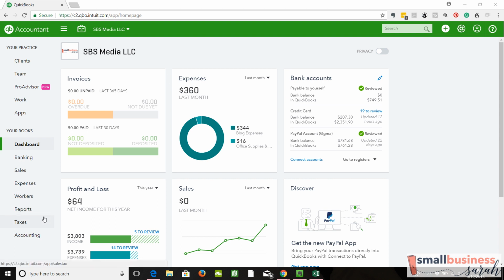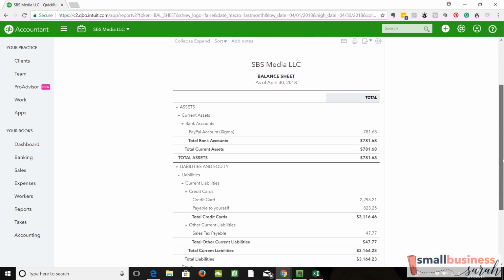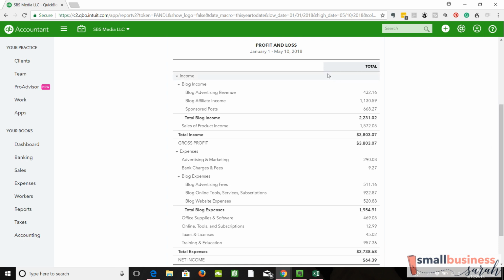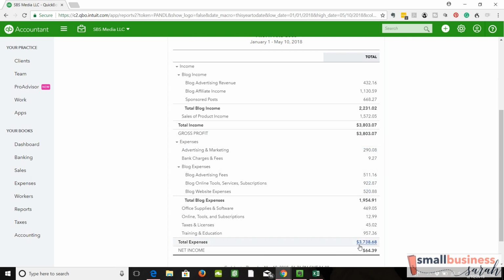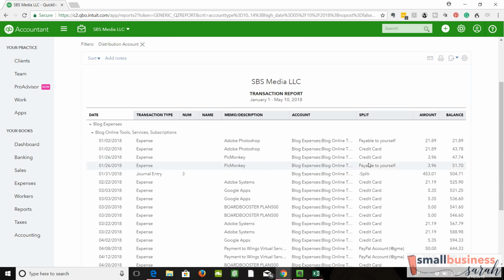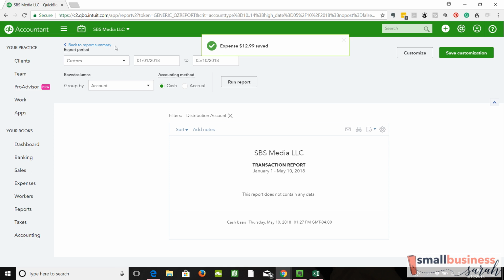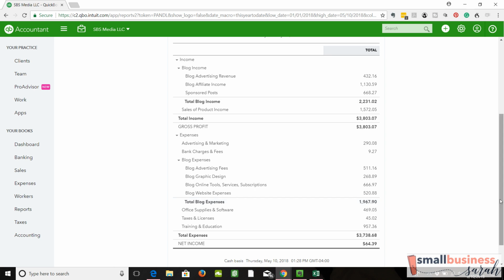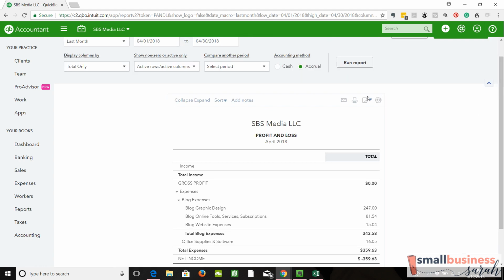How to Run & Analyze Financial Reports in QuickBooks Online (Part 10 Video 1) Blog Bookkeeping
The best part about bookkeeping is running your financial reports! Now that everything else is done, run a Balance Sheet Report and a Profit & Loss Report in QuickBooks Online. You can easily change date ranges, and dig down into the data to learn more about where your blog business is making money, and where you are spending your money. Your financial reports are going to reveal a lot about blog business!